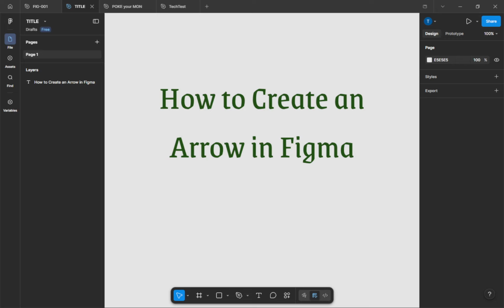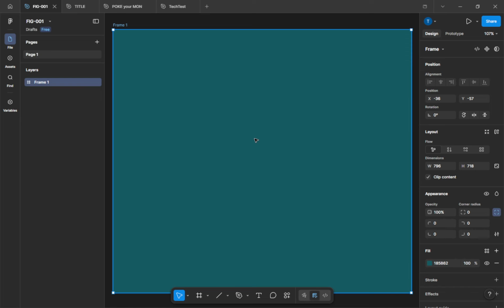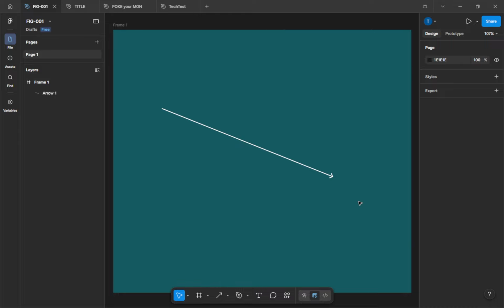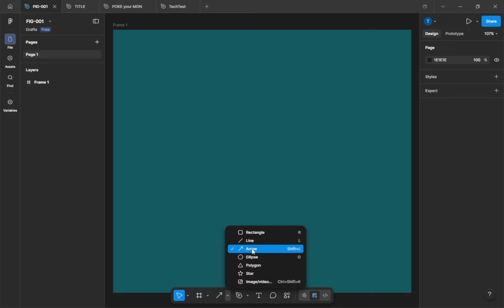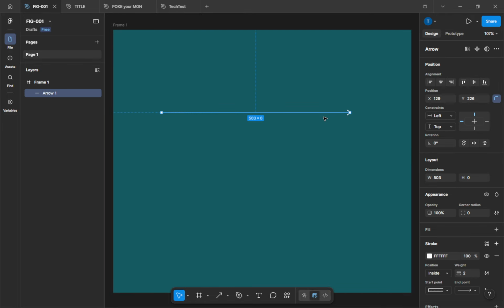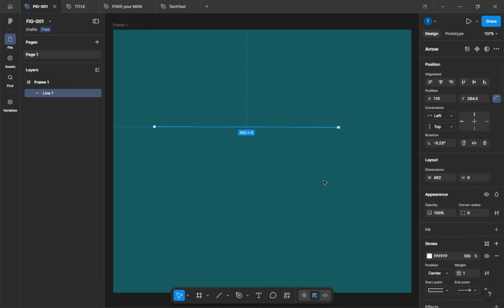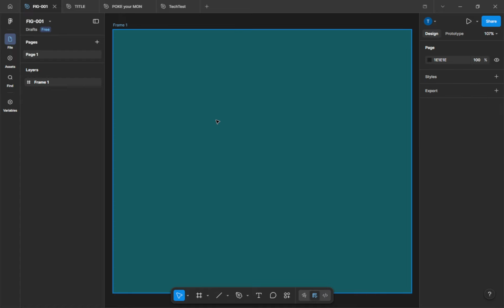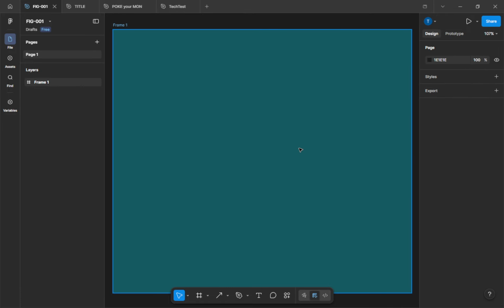How to Create an Arrow in Figma [2026 Full Guide]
How to Create an Arrow in Figma

In this video, we show you exactly how to create an arrow in Figma to build clear navigation, process flows, and directional indicators within your user interface designs. Mastering the application of line end-points and vector properties is essential for maintaining a consistent visual language and ensuring that your prototypes and design systems communicate intent with professional precision.

We focus on the utility of utilizing the stroke settings and vector termination tools to improve your design workflow and overall project quality. Understanding how to manage the relationship between path weight, cap styles, and arrowheads ensures that your directional assets remain perfectly aligned and aesthetically cohesive across your entire design layout.

Technical Specs:
Software: Figma; Feature: Design Tools & Stroke Settings.